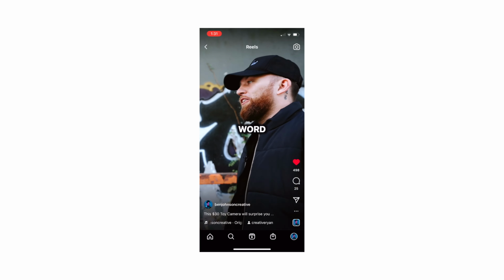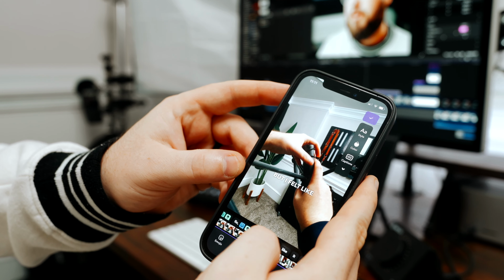Turn Long Form Content into Short Form - Not Doing THIS Is Costing You VIEWS!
Repurposing your long form videos into short form vertical content can help you gain thousands more views. I've been experimenting with this for the last several months and will continue to do it because of how much it expands my reach. In this video we discuss several power tips on how to repurpose content so you gain more views.

⚡️FEATURED GEAR⚡️
Vertical Tripod
Godox SZ150R

TIMESTAMPS
00:00 intro
00:38 Analytics
01:00 Presentation
02:05 Adding
03:44 Platform
04:21 Music
06:04 Captions
07:15 Conclusion